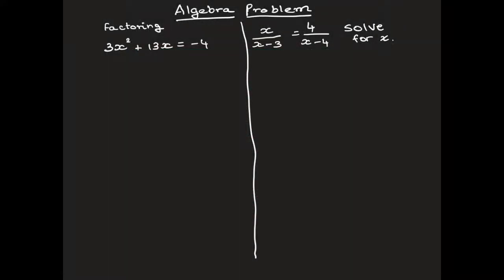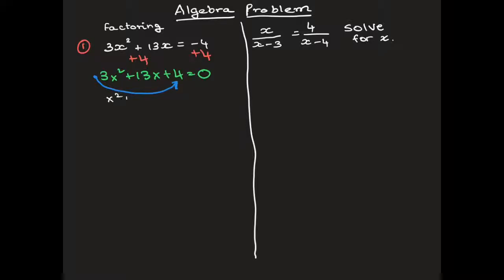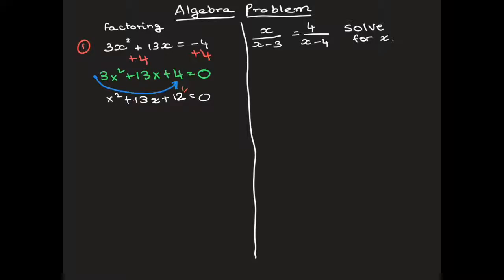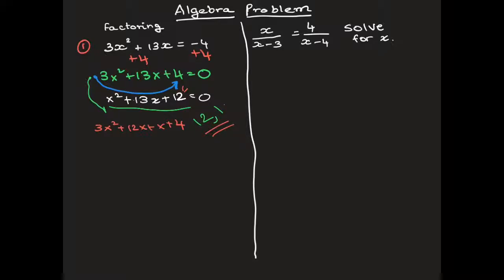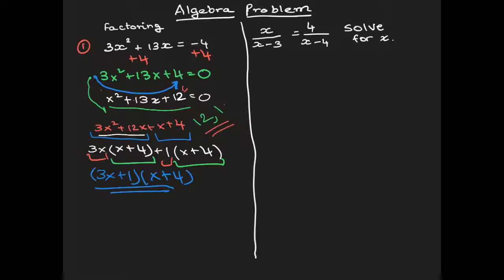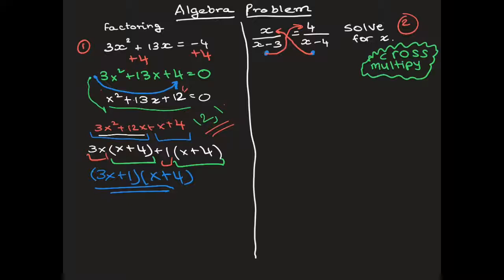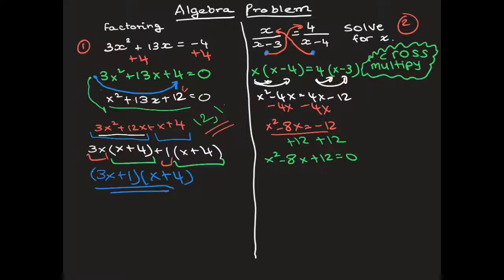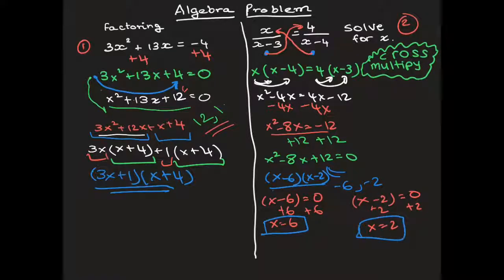Algebra Problem 7